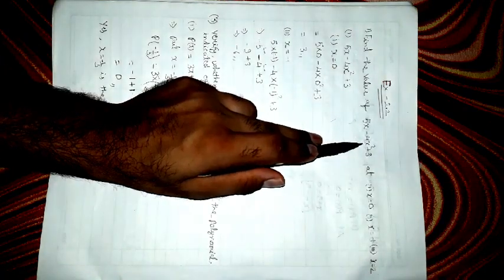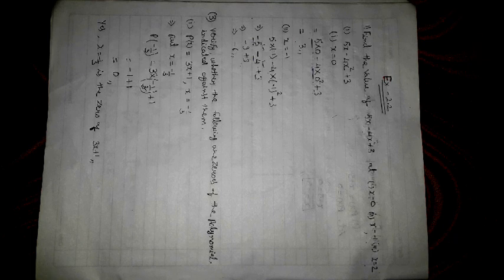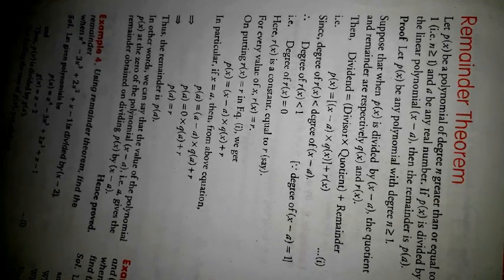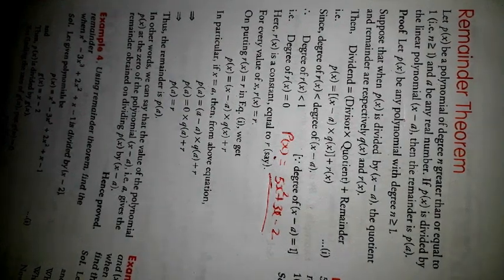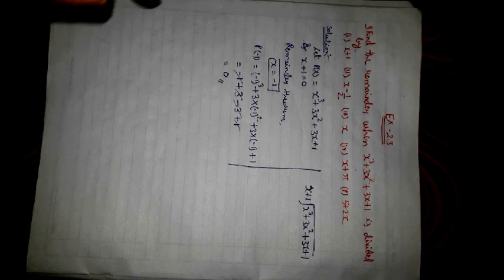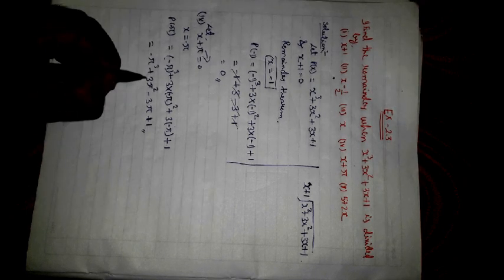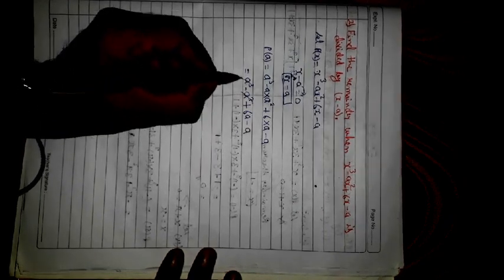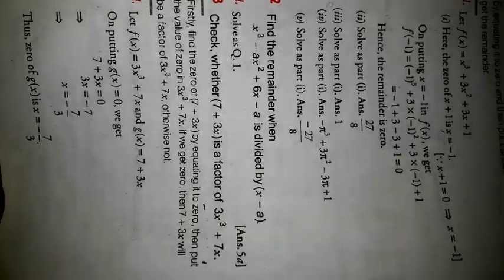Ncert maths class 9th chapter 2nd(polynomial) part 2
Explanation of exercise 2.1,2.2 and 2.3 and Remainder theorem